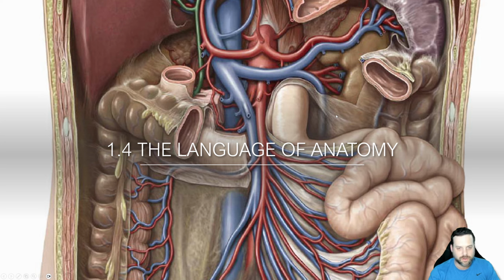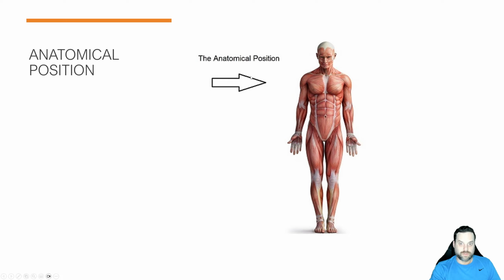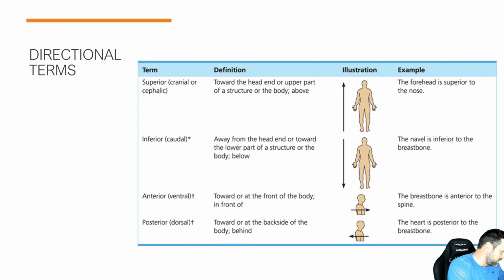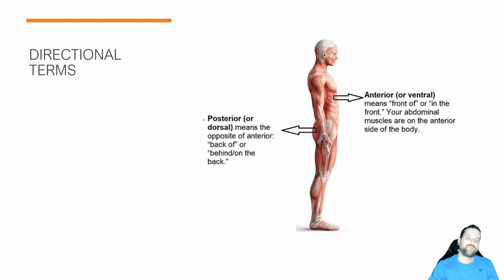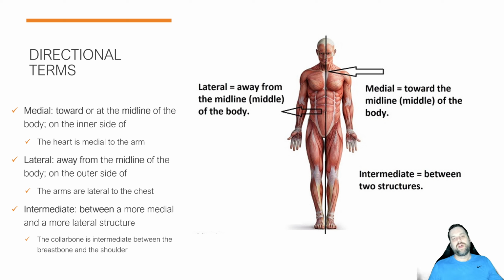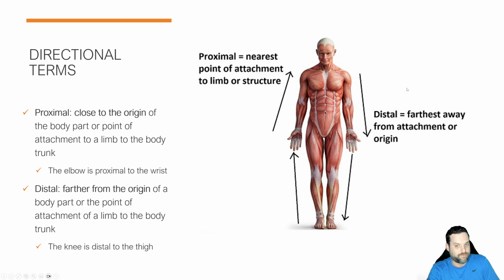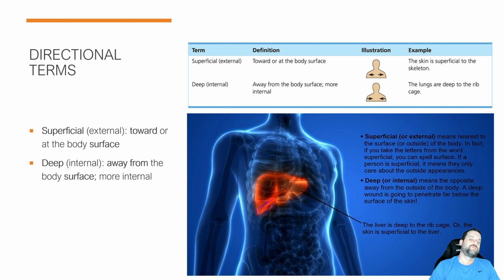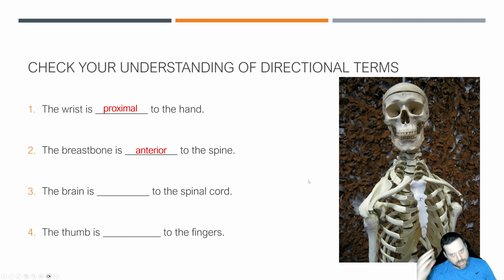Easy Anatomy and Physiology Directional Terms Review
This video details the directional terms used by medical professionals and anatomists.  I have an M.D. and make these videos to help educate students who struggle with this subject.